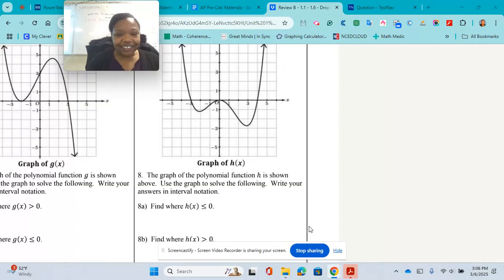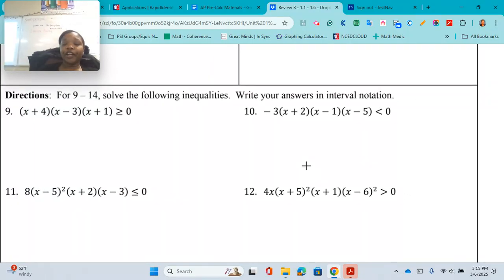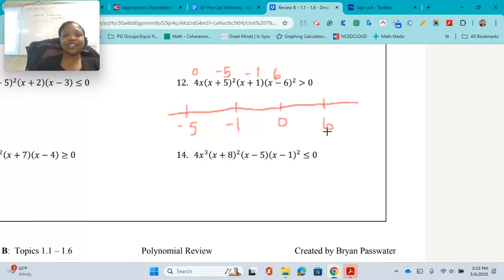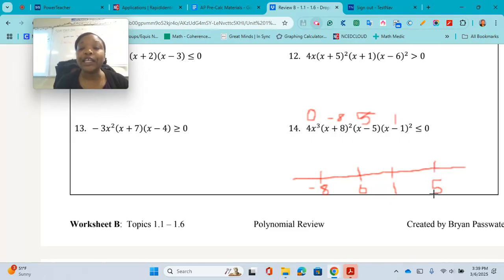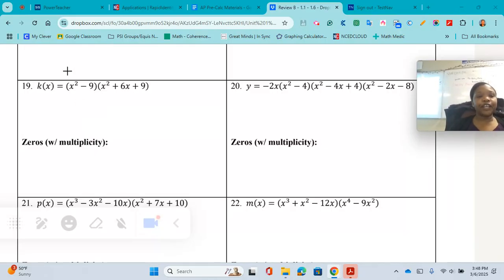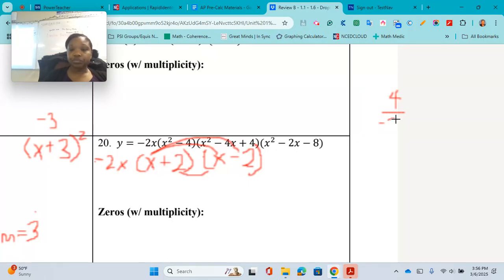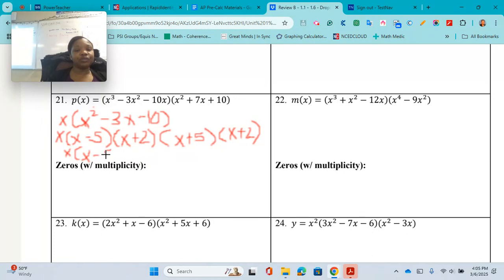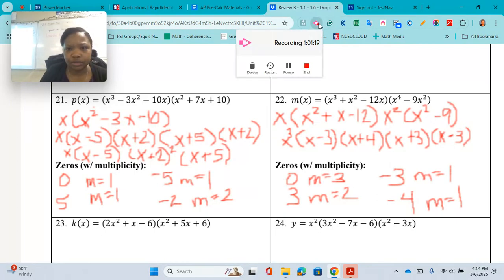March 6, 2025 AP Precal Unit 1 Review 1.1-1.6